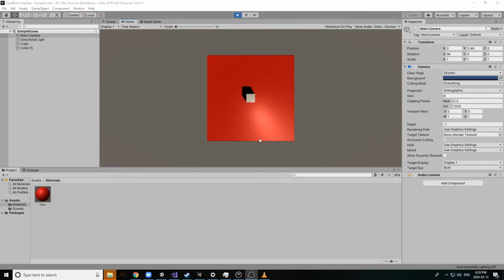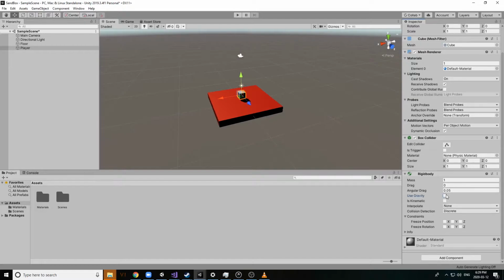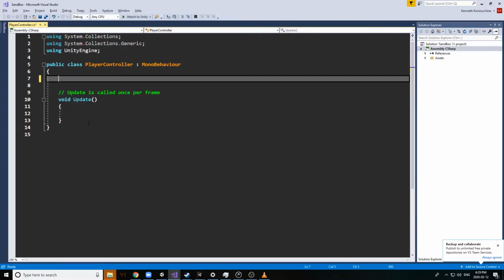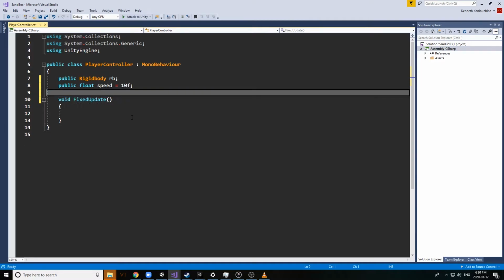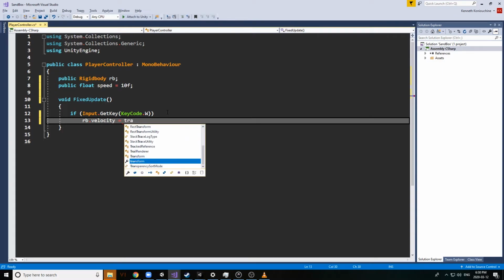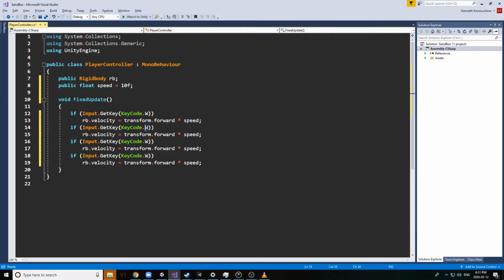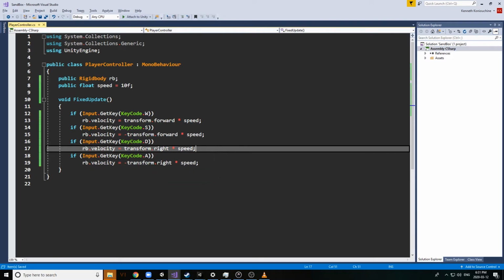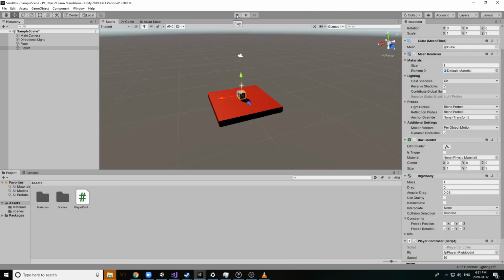How to Make a Top Down Player Controller in Unity 2019.3.4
Learn to make a simple physics player controller you can use in top down 3D games such as snake, or an arcade space shooter.

Please leave your questions or comments in the comments below.